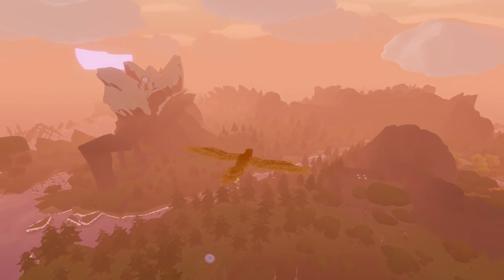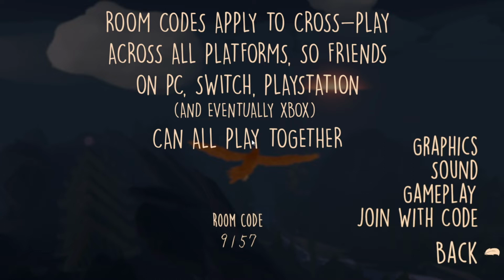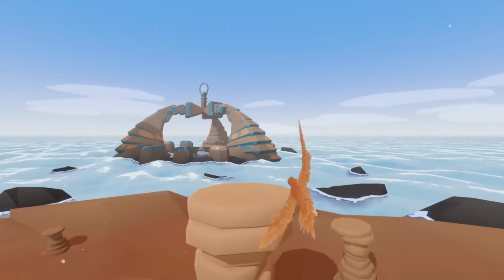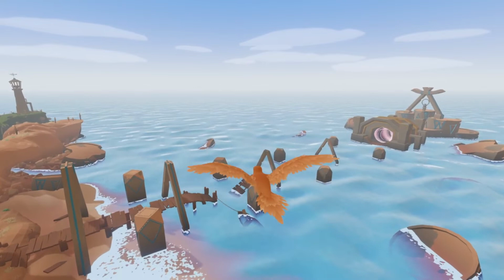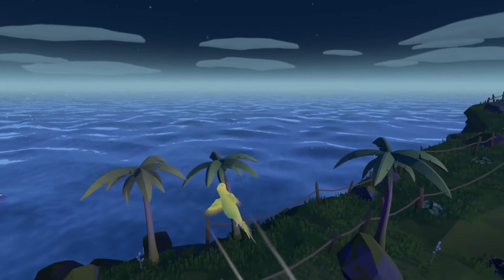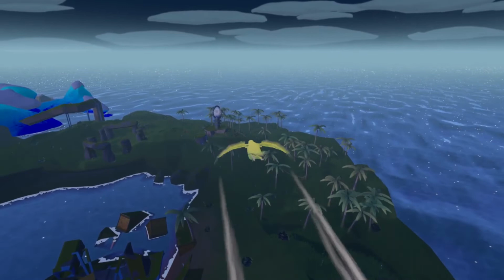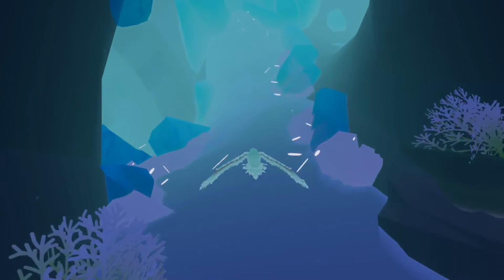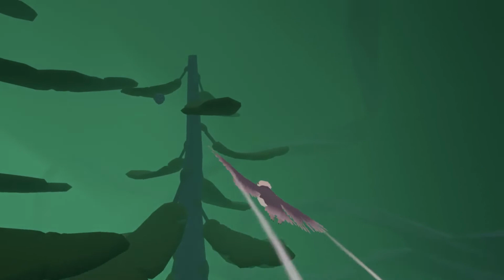MAJOR Update + 10 mins of Relaxing Gameplay - FEATHER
I have a lot to catch up on since I last played Feather!